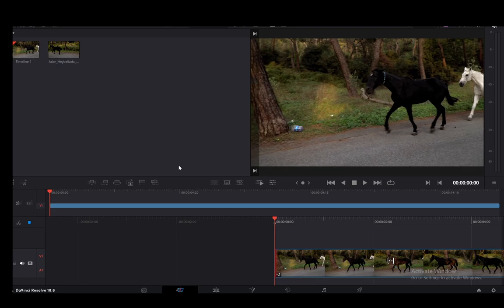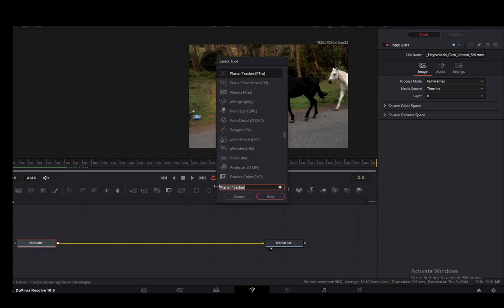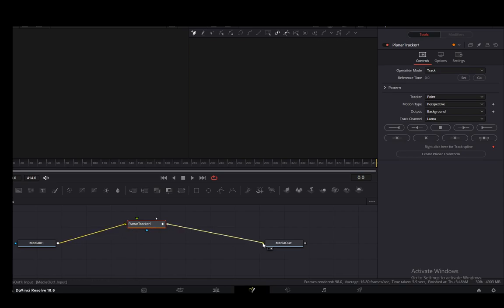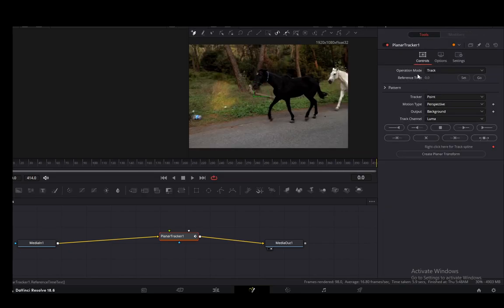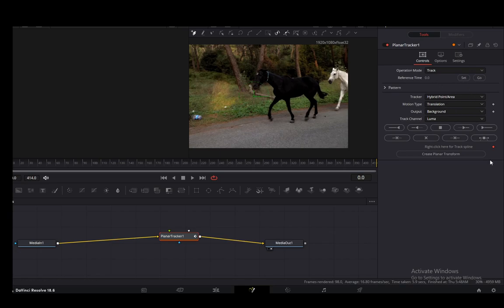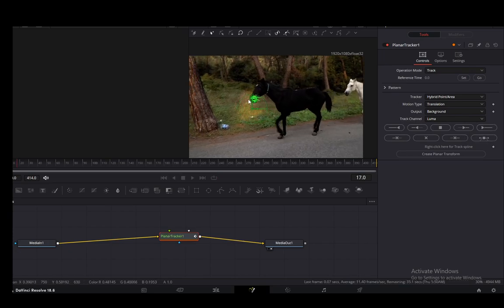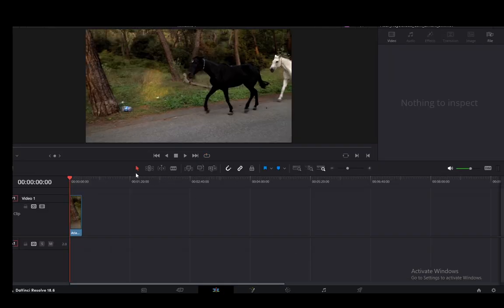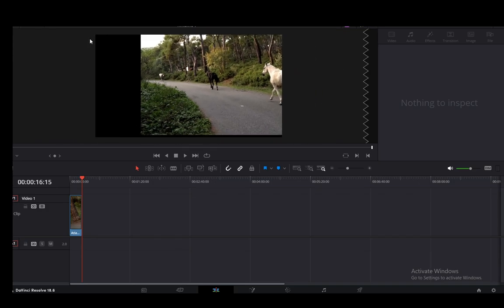How To Motion Track In Davinci Resolve Tutorial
Today we talk about motion track in davinci resolve,davinci resolve tutorial,davinci resolve tracking,tracking in davinci resolve